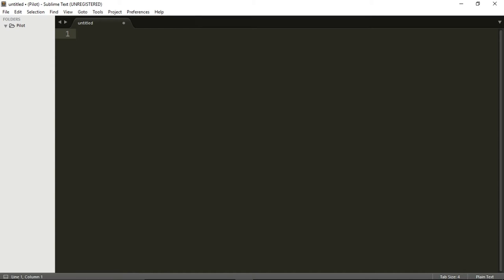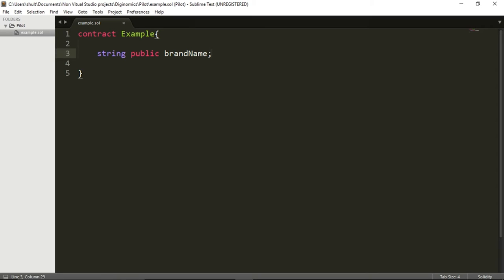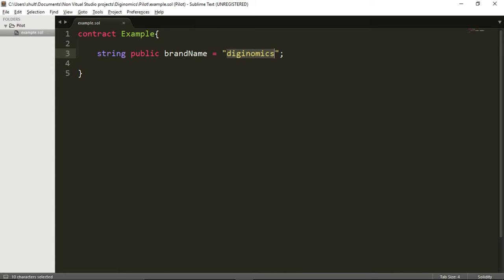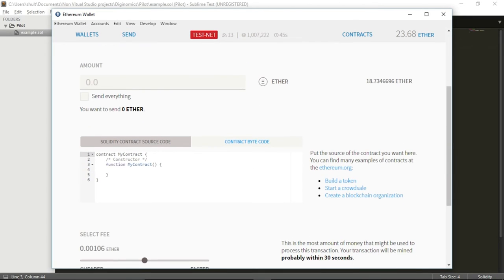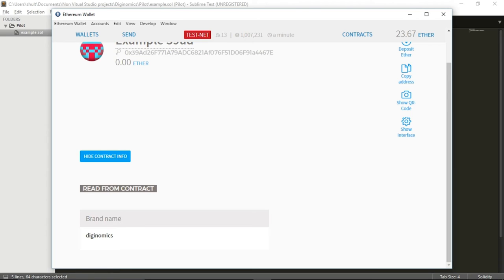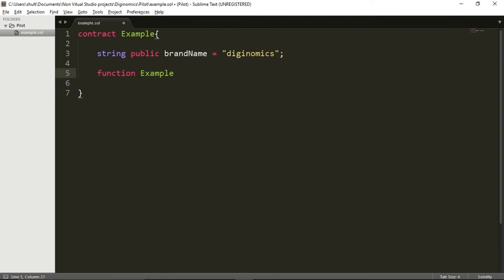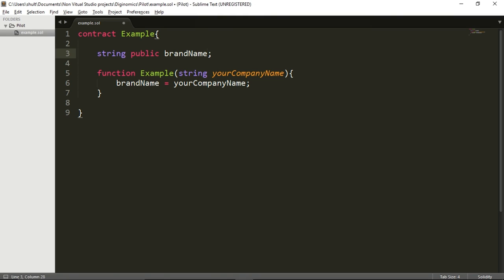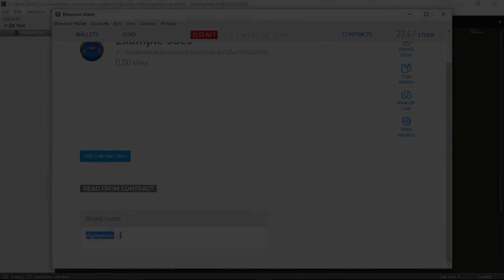Ethereum Programming With Solidity Contracts